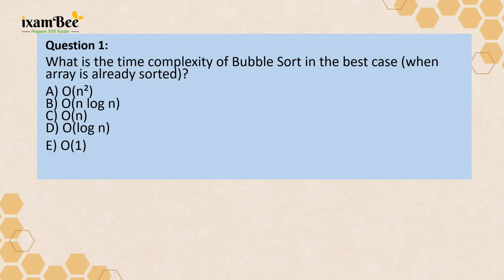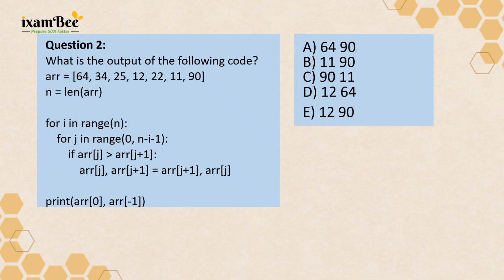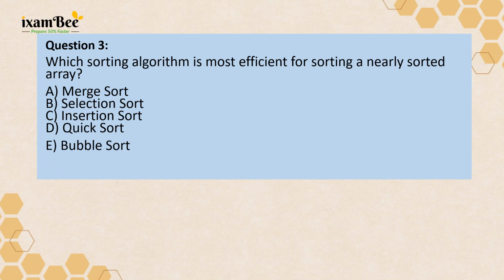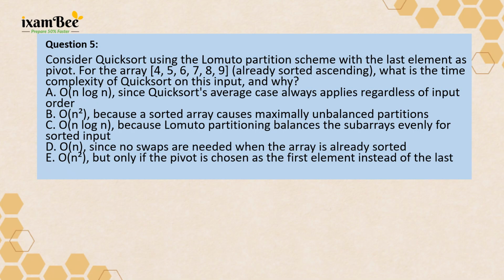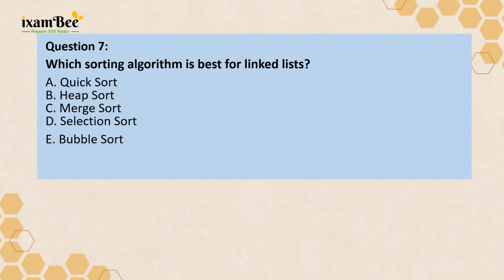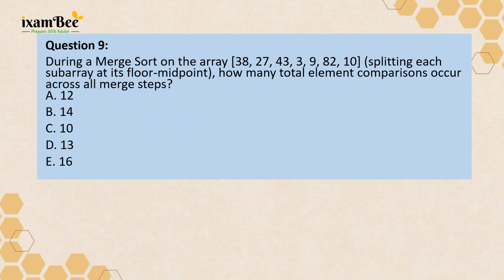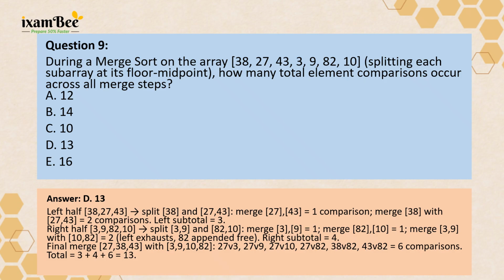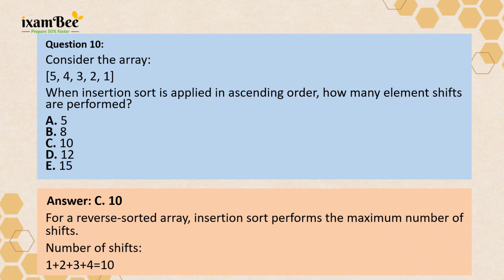IBPS SO IT 2026 Revision Series Day 5 | Sorting Algorithms | Important MCQs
Continue your IBPS SO IT 2026 Revision Series with Day 5, focused on Sorting Algorithms and important MCQs for the exam.

This session will help you revise key concepts through exam-oriented questions and strengthen your understanding of sorting algorithms for the IBPS SO IT Professional Knowledge section.

In this session:

Important MCQs on Sorting Algorithms
Concept-based revision
Exam-oriented questions
Quick revision of important concepts
Practice for IBPS SO IT 2026

Watch the complete session and test your preparation before moving to the next topic in the revision series.

00:00 Introduction
00:34 Bubble Sort – Best Case Time Complexity
00:59 Bubble Sort – Code Output Question
02:10 Best Sorting Algorithm for Nearly Sorted Array
02:34 Merge Sort – Time Complexity
02:48 Quick Sort – Worst Case
03:18 Which Sorting Algorithm Is Not Stable?
03:31 Best Sorting Algorithm for Linked List
03:47 Counting Sort – When Is It Not Suitable?
04:13 Merge Sort – Number of Comparisons
05:34 Insertion Sort – Number of Element Shifts
06:04 Conclusion